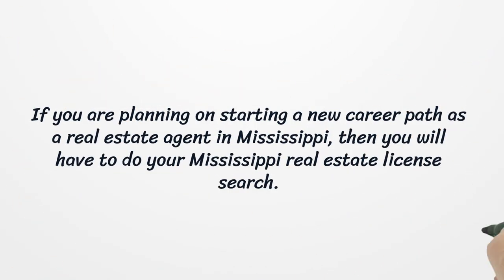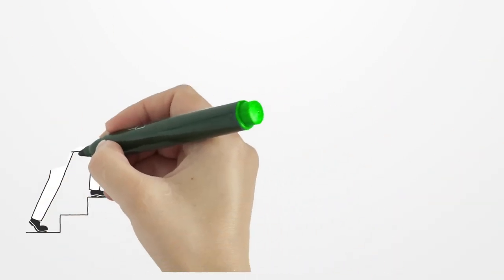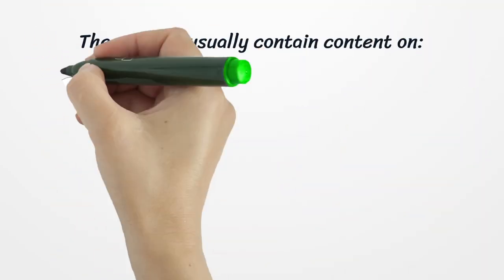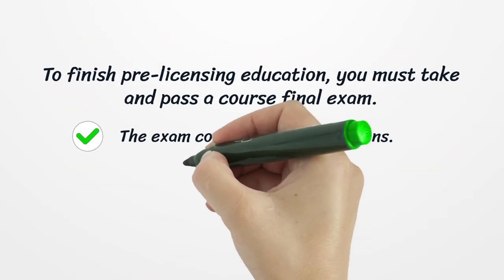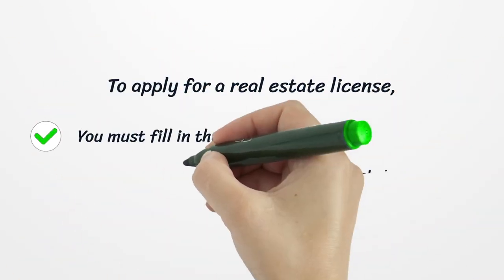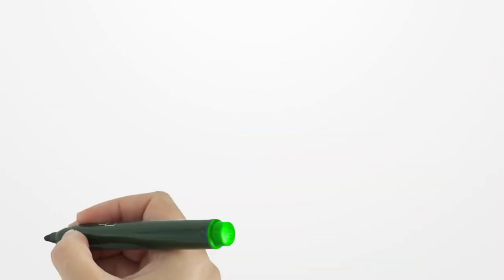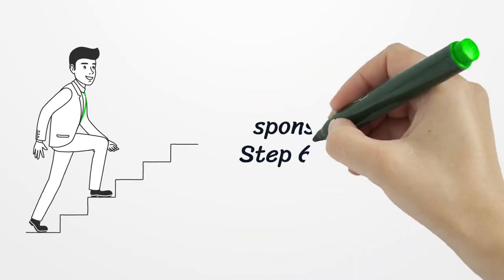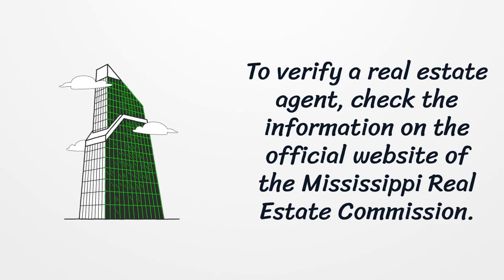Mississippi Real Estate License - What You need to get started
If you are planning on moving to Mississippi and starting a new career path as a real estate agent, then you will have to do your Mississippi real estate license lookup. Here you can find how to apply for your license